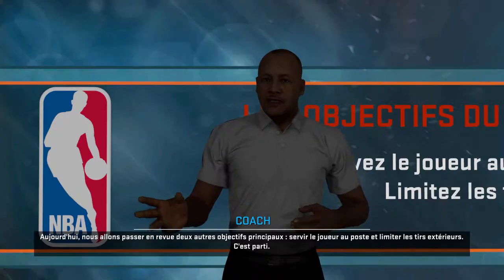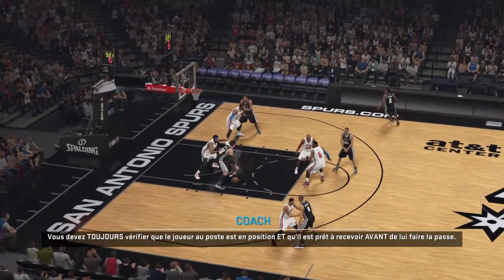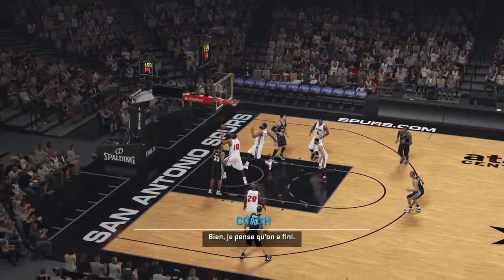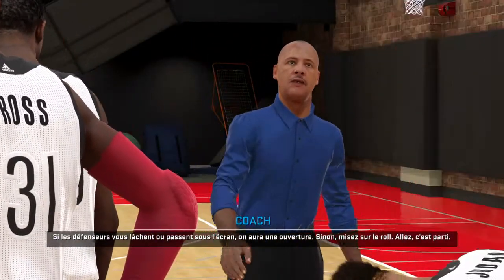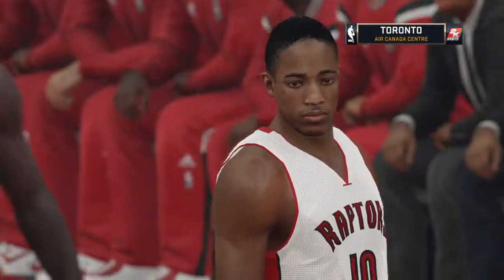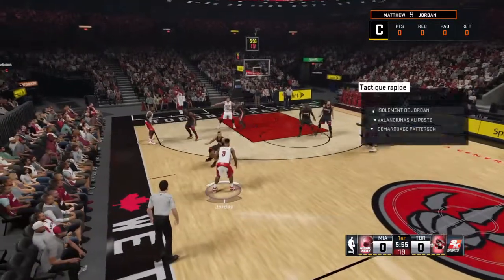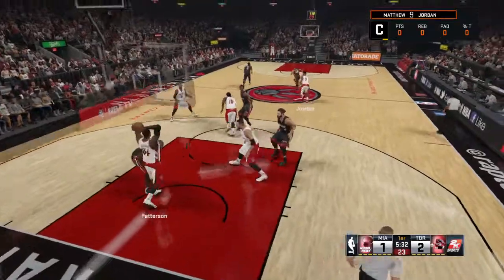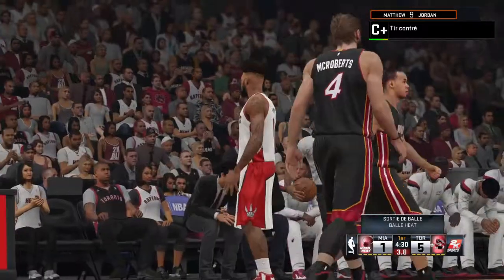NBA 2K15_20150107185143